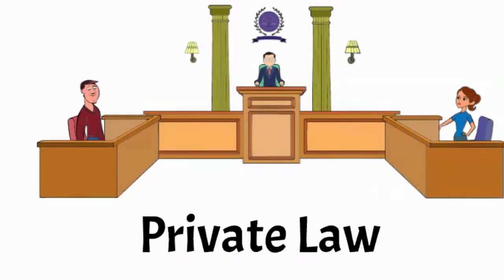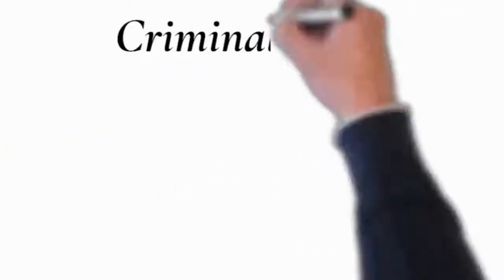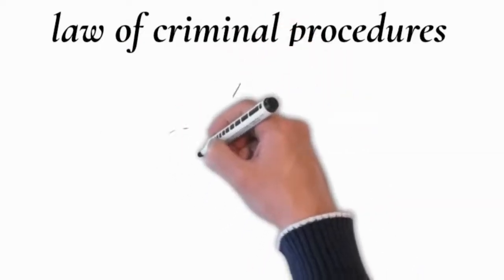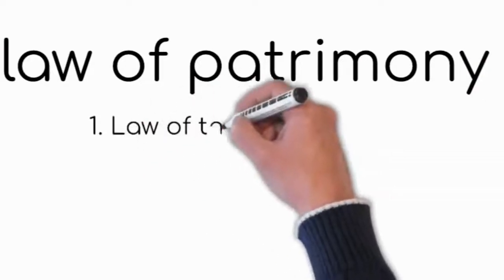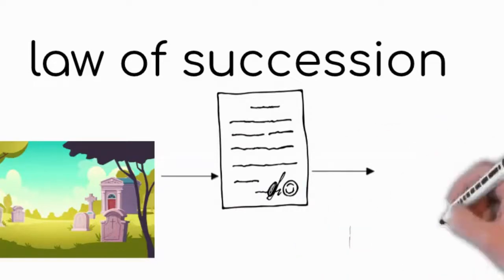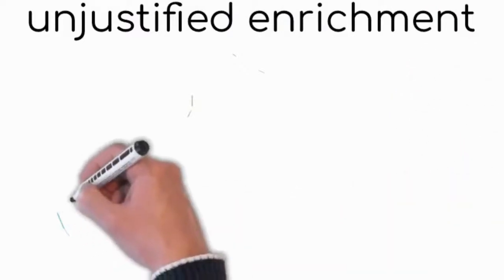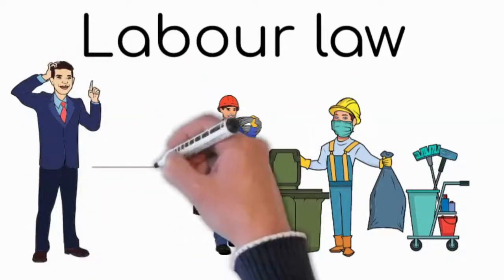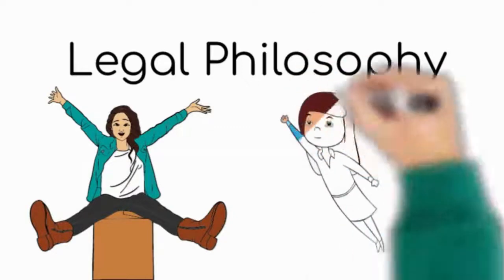CHAPER 5 introduction to law